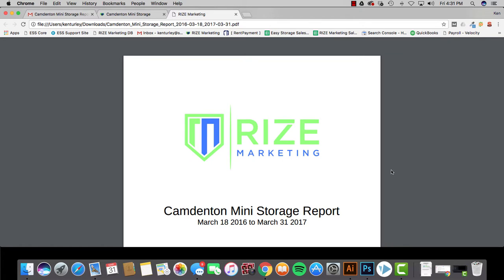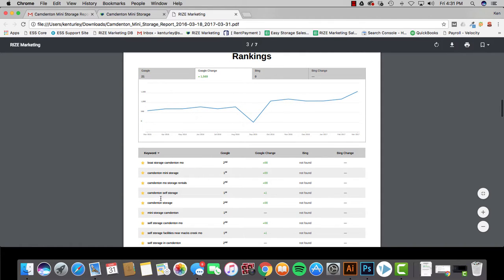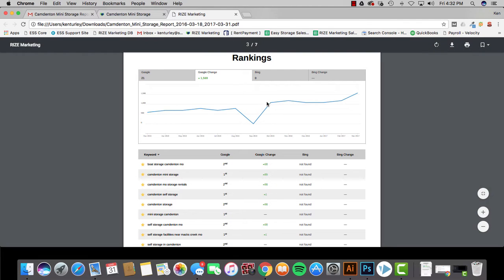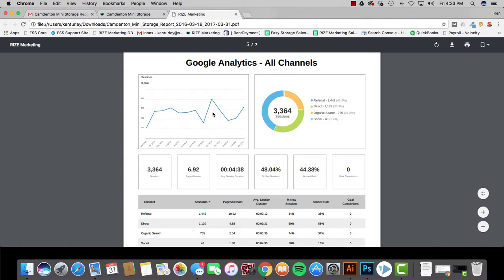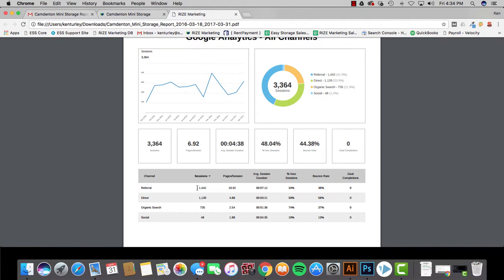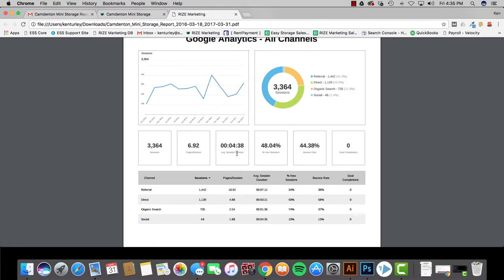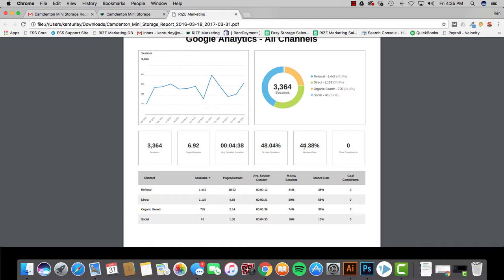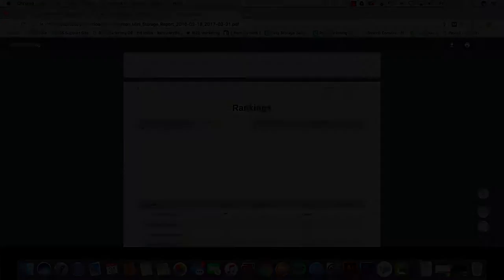Reading Your Marketing Reports - RIZE Marketing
Learn some key information to look for in your monthly marketing reports.